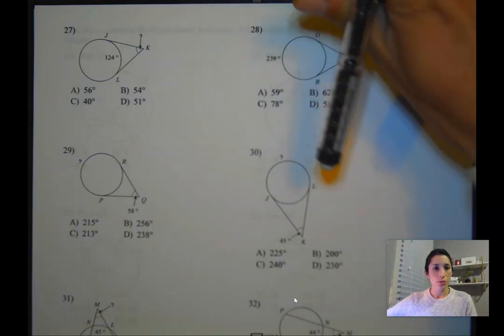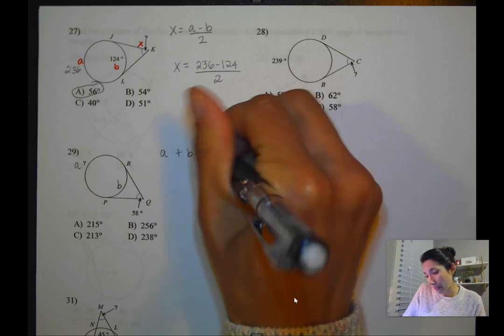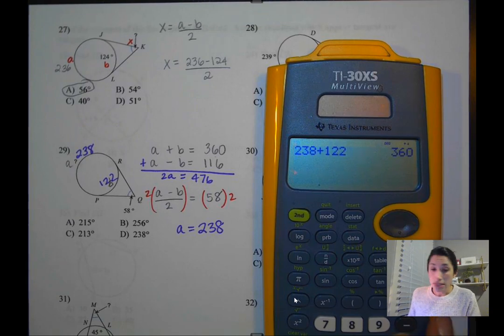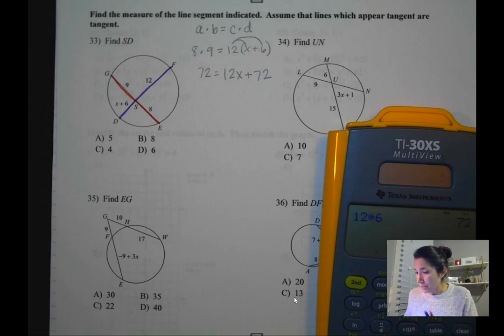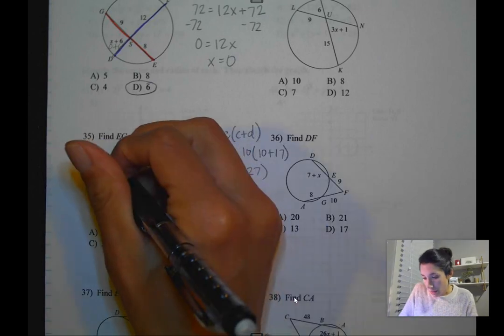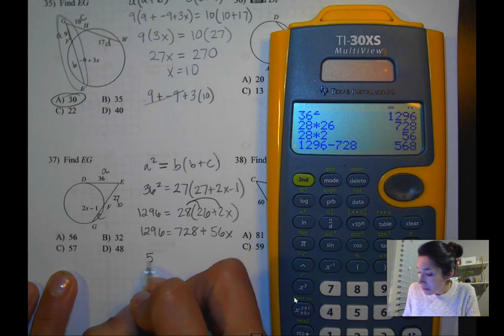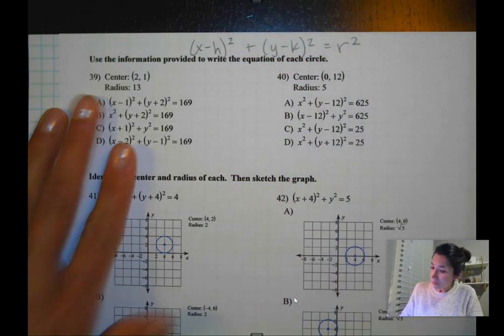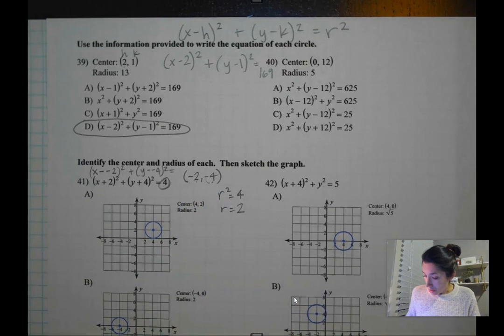Unit 9 Practice Test - Circles (Part 2)